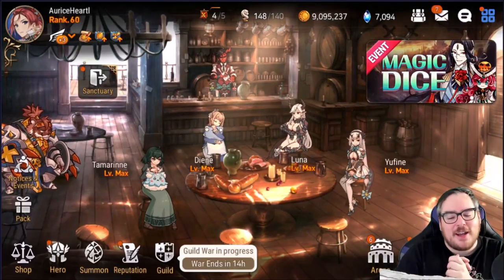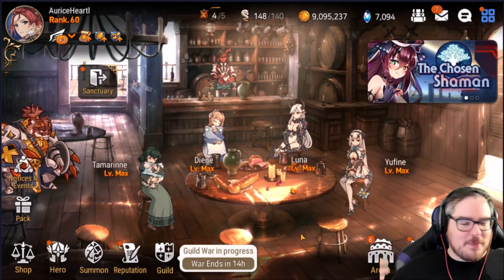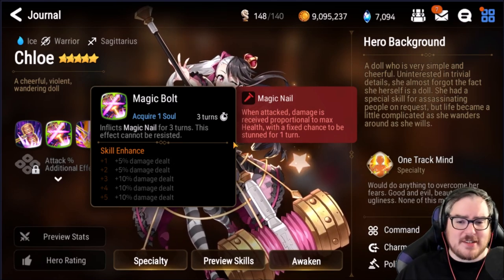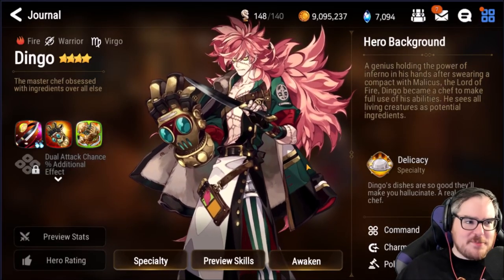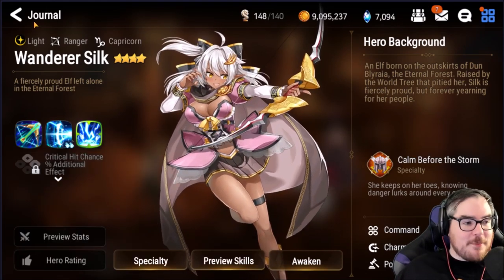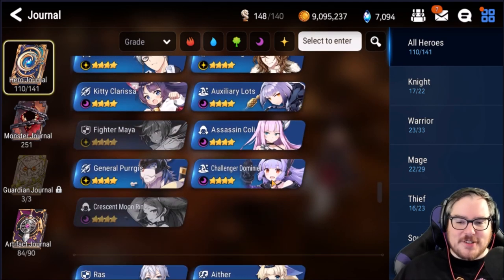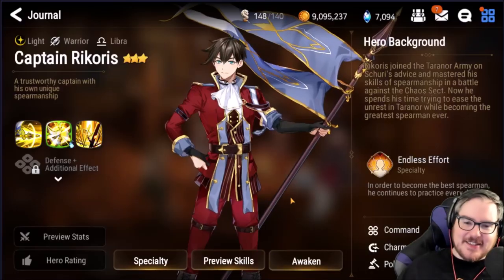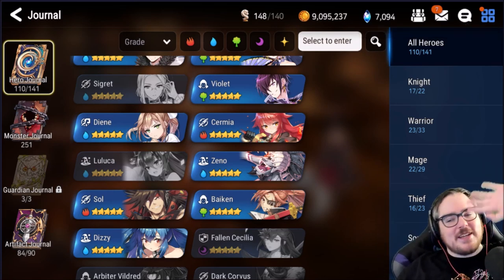【Epic Seven】Top 10 Units With Potential For New Content!